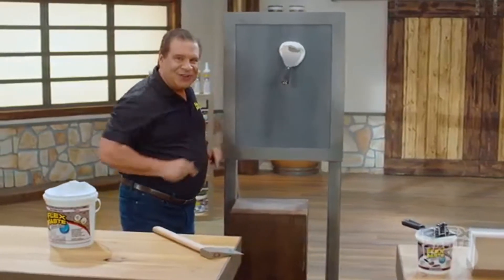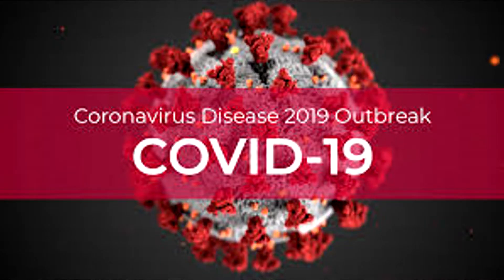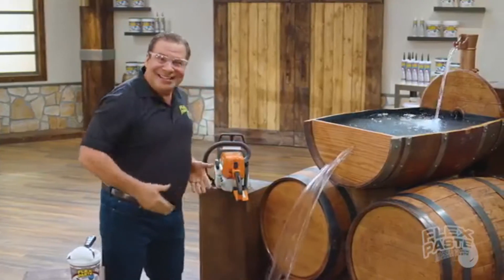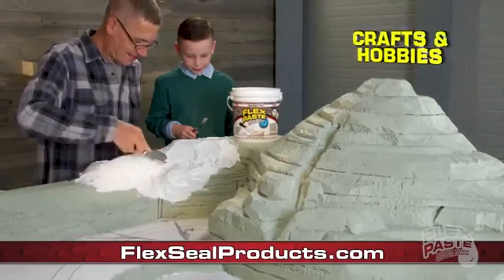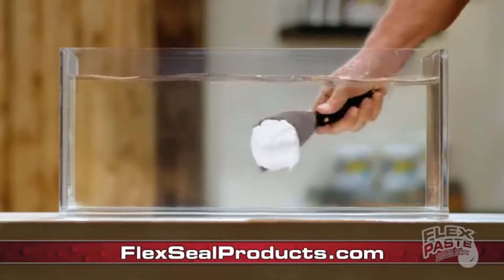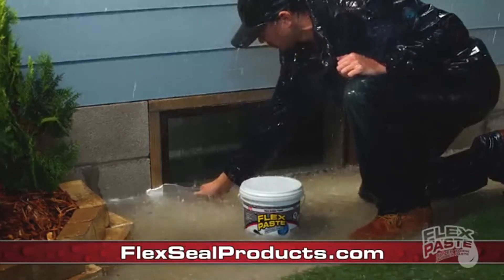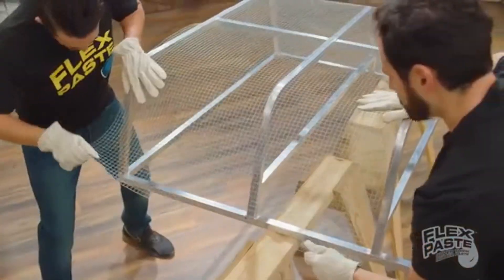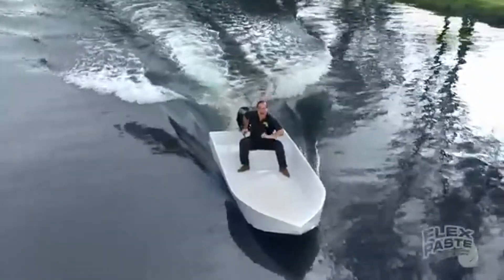Flex Paste Chickens (YTP)